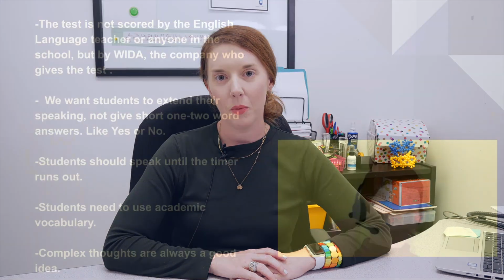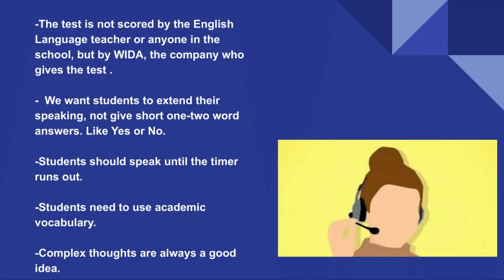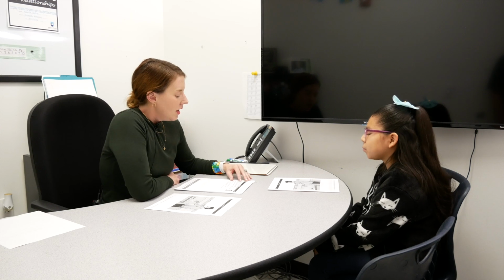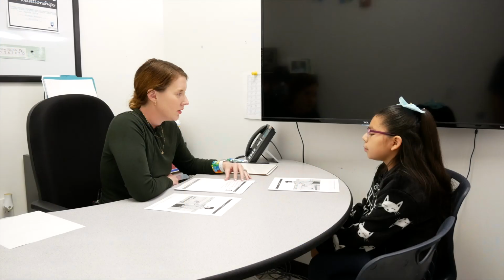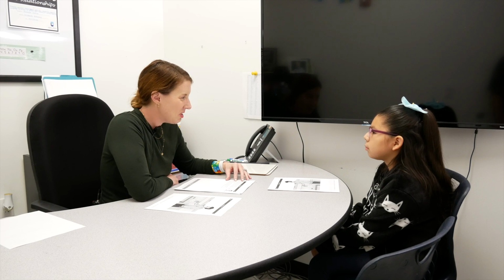Preparing for ACCESS: 4th & 5th Grade Speaking